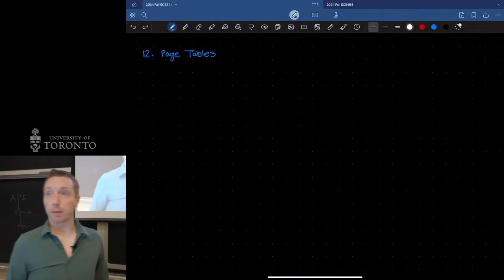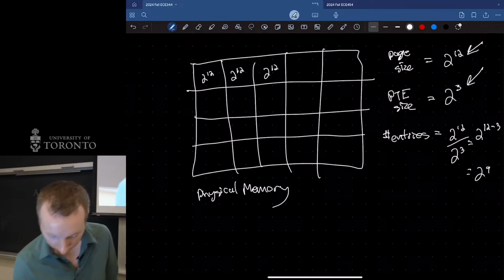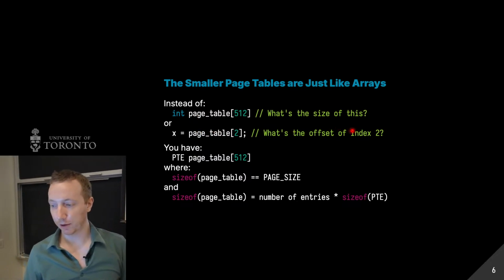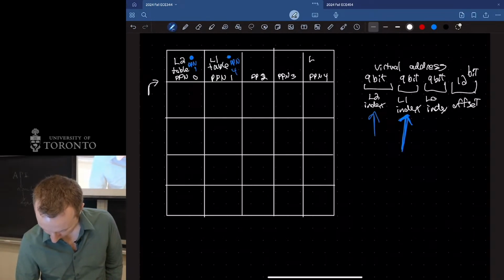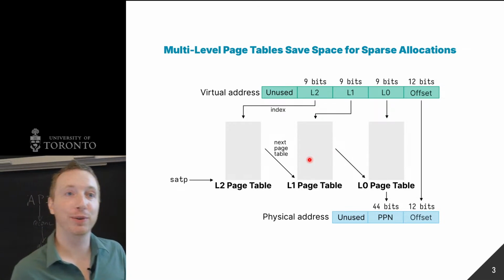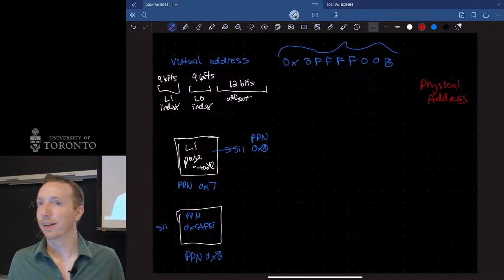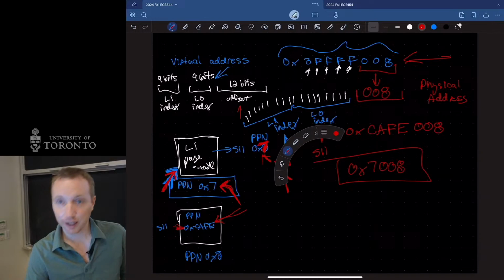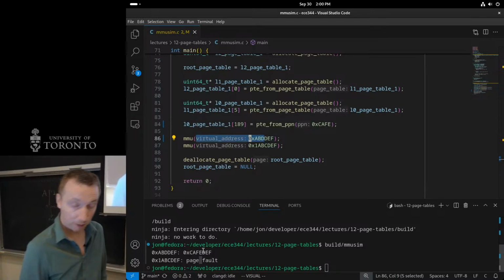12. "Page Tables" 2024 Fall ECE344 Section 1 (University of Toronto)